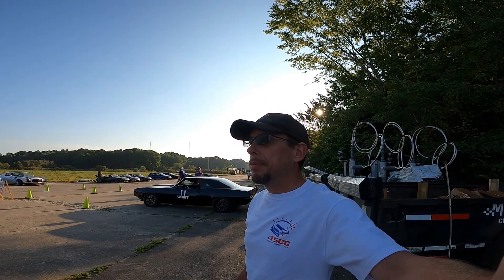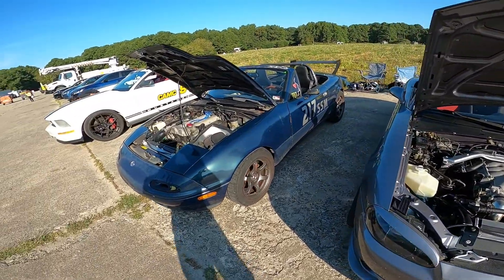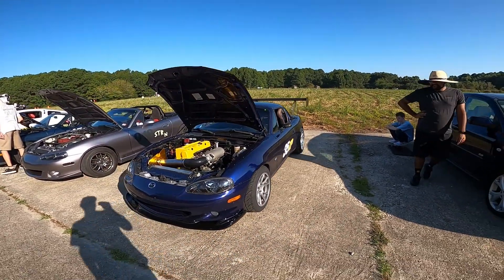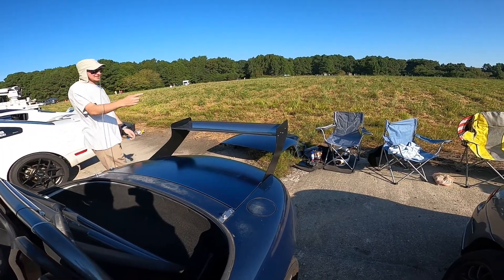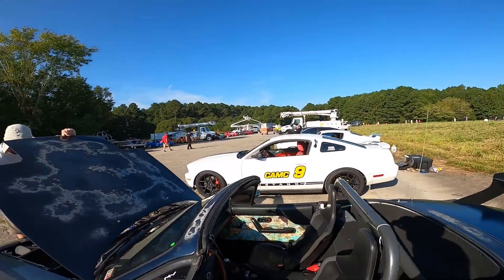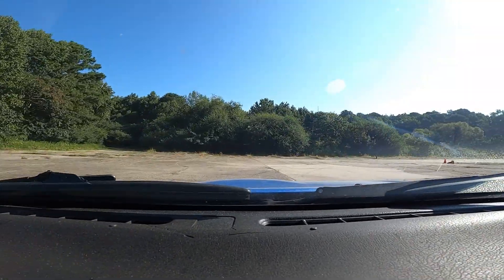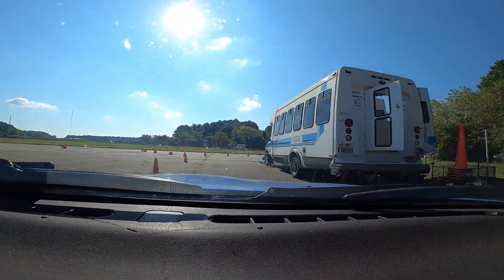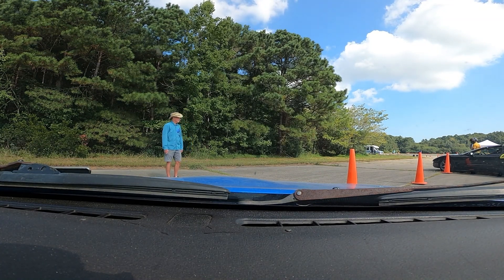TURBO MIATA RACING September 2021 TSCC Auto cross Pungo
The TSCC September event I beat on my turbo miata we meet some people who have meet one of our fellow youtuber and mutual subscribers in person before we do Lander917 funny how the miata community can be so small and huge at the same time now everyone sing it's a small world  LOL